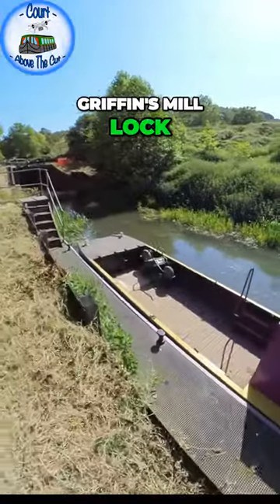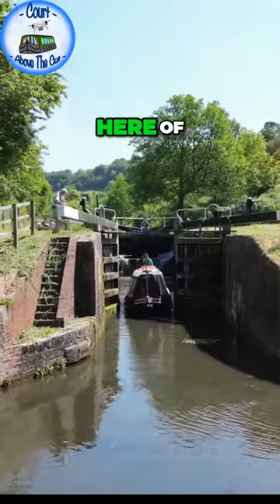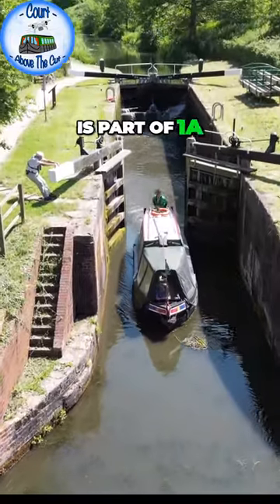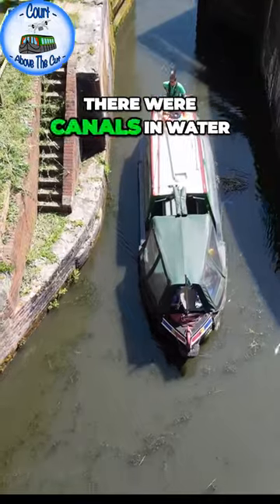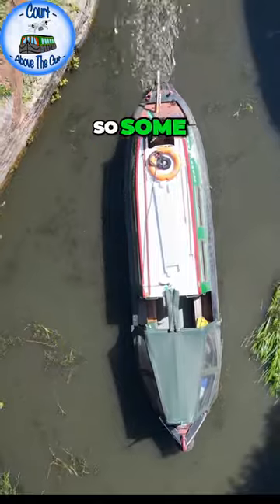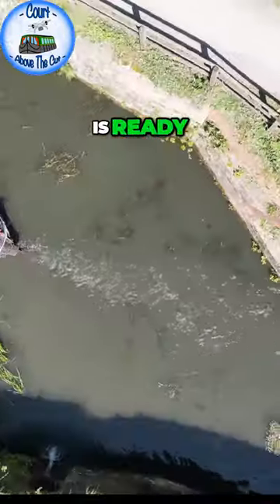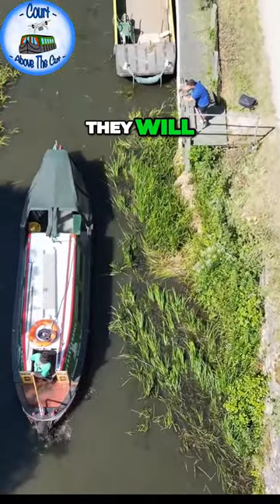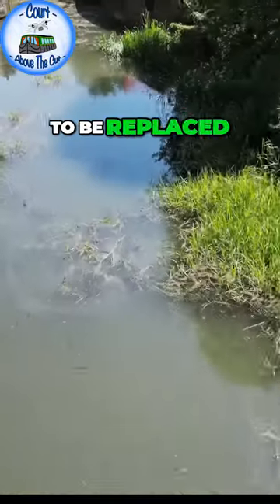Unlocking the Secrets of Canal Restoration A Journey Through Locks and Gates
Saved by a Road

Cotswold Canals - Thrupp

Continuing my walk up the Cotswold Canals from Stantons Bridge near to Stroud to Gam Mill Bridge and Lock in Thrupp. Taking in the Jubilee Bridge, Railway and Perseverance the boat trip for the  @CotswoldCanals   as well as both the Thames and Severn and the River Frome

The canal is traditionally known as the Stroudwater navigation which ran from Saul junction to just beyond Stroud before joining the Thames and Severn to the Thames at Inglesham.

All camera footage shot with an Insta 360 RS with Rode go and Lavalier